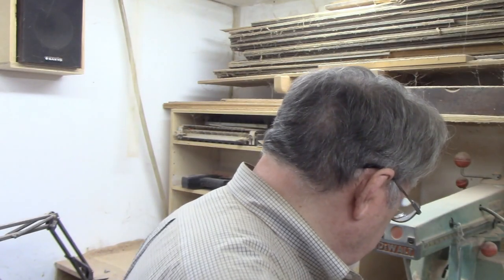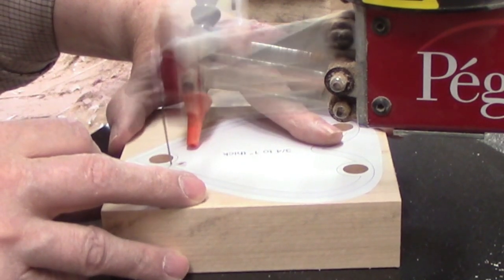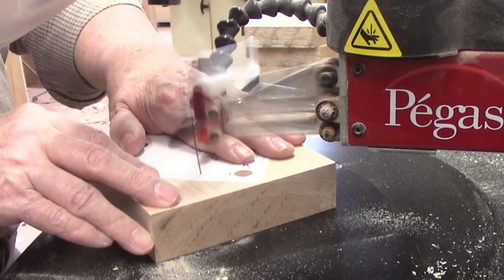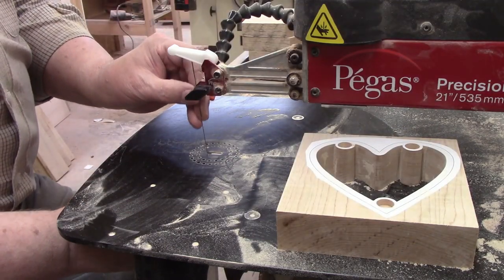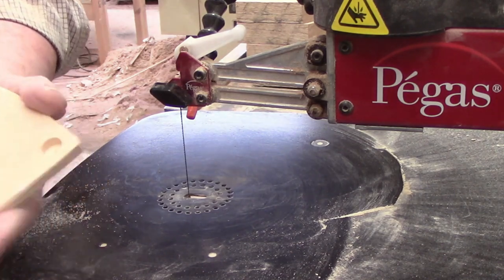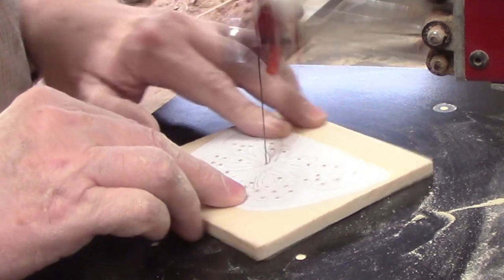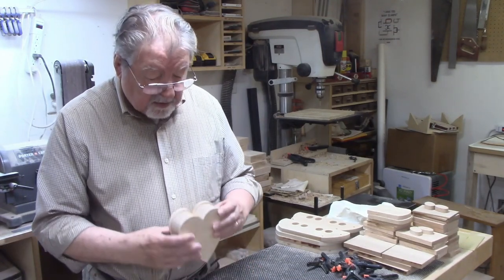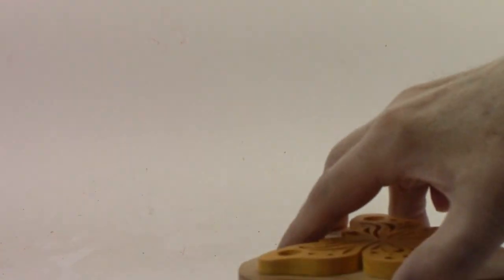Jewelry Box With A Surprise Top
This jewelry box has a unique surprise top, perfect for storing your favorite pieces. Watch how to make it with this scroll saw tutorial!

Under the "Pattern catalog" tab, search for "small heart box" under the "boxes" category.
I purchased my Pegas scroll saw and Pegas Modified Geometry blades from the Bear Woods Supply (This is an affiliate link, and I will receive a commission on any orders placed through this link.

Timestamps
0:00
0:15 The patterns
0:44 Lightbulb moment
1:59 Cutting the box inside
6:27 Blade mounting tip
7:06 Cutting the box outside
7:56 Cutting the top and bottom
9:12 Cutting the butterfly
11:41 Replacement top
13:03 Final glue-up
14:29 Completed project